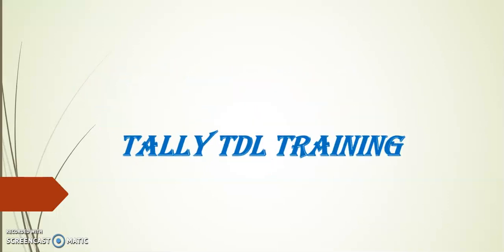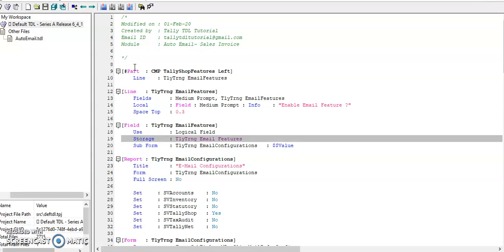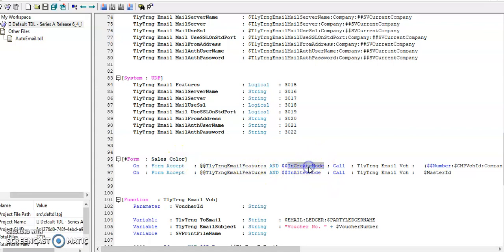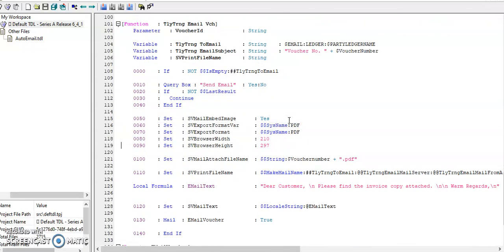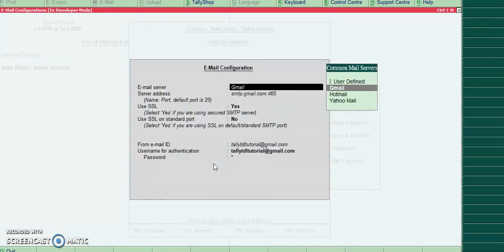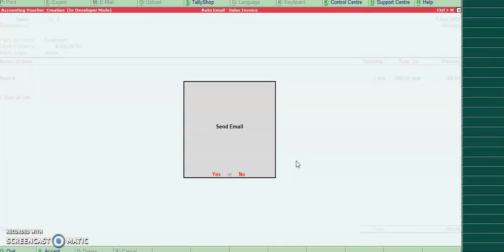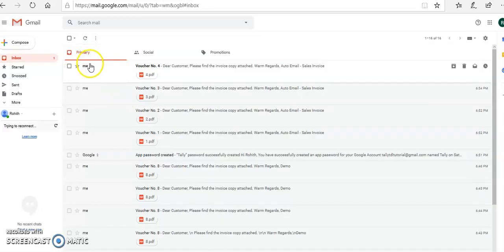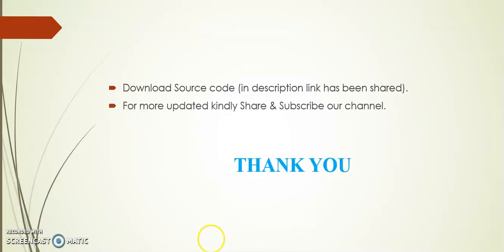Tally TDL - Auto Email on Sales Invoice (Sales Voucher).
Tally TDL (Tally Development Language) Learning - This Code Demonstrates on Auto Email on Sales Invoice (Sales Voucher).